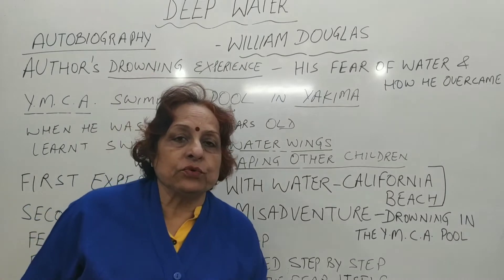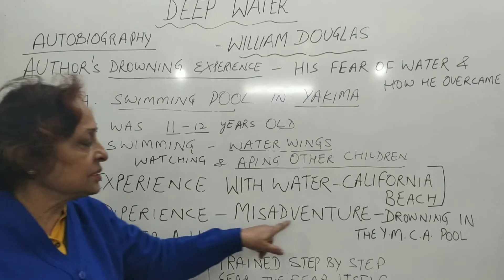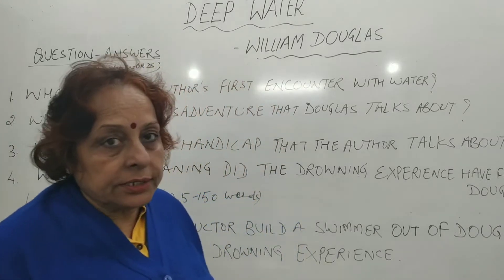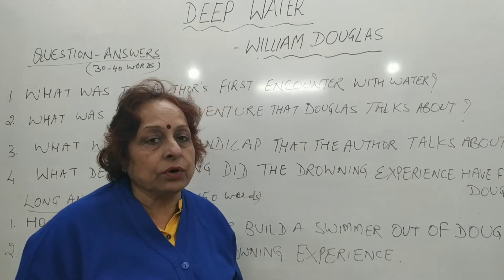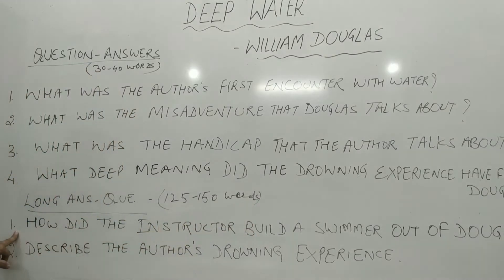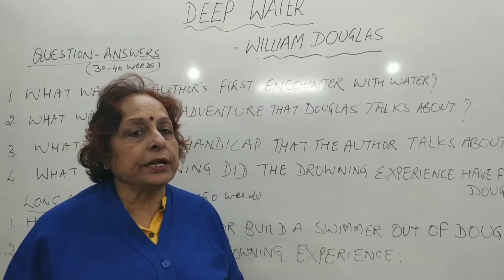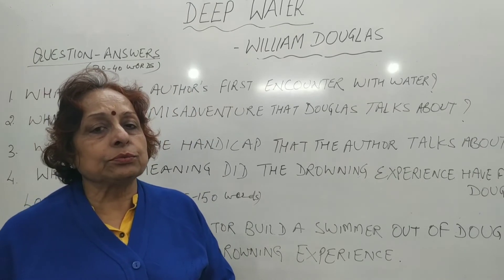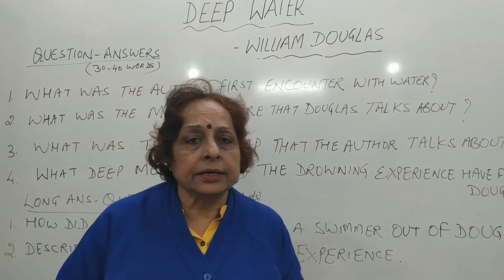L-3, DEEP WATER, CLASS-12, Flamingo